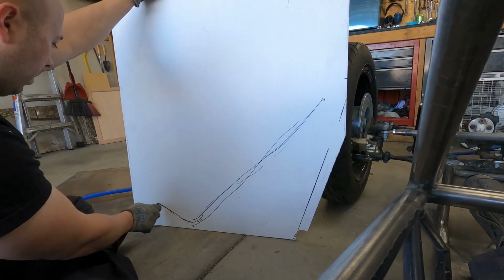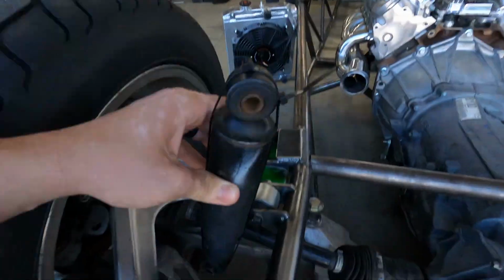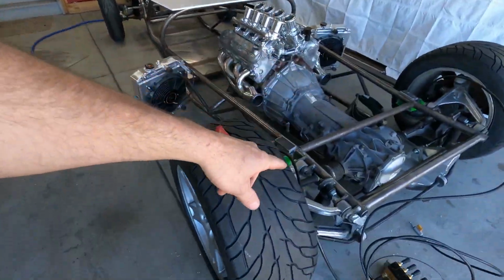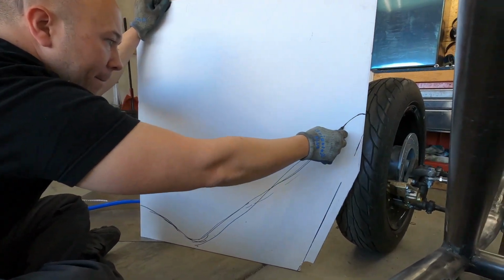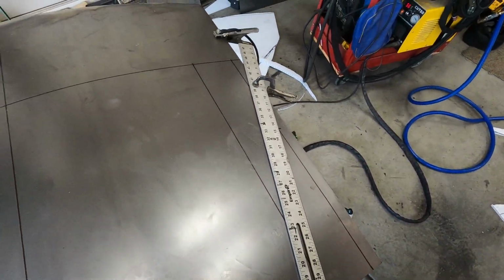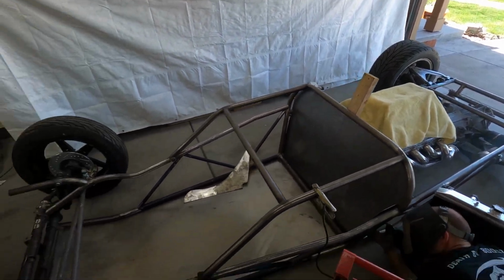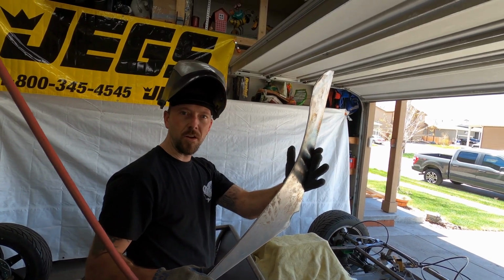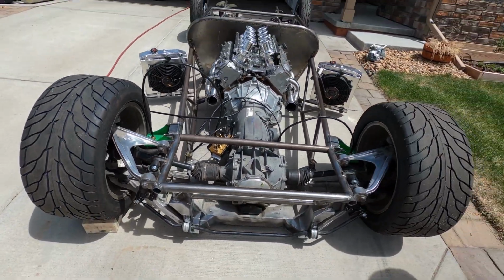Building A Custom Seat Out of Sheet Metal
Riding low never looked so cool! Time to do some sheet metal fabrication and build a Custom seat to fit this one of a kind custom car! Nothing is going to be easy about this as your typical car, not even your supercar, come close to sitting this low. We have to make templates, tons of test fitting, plasma cutting and some welding.

Head over to Jegs For great deals on car parts
 @JEGS Performance

Also check us out on Instagram, Facebook and TikTok